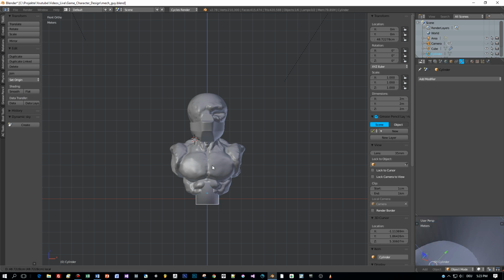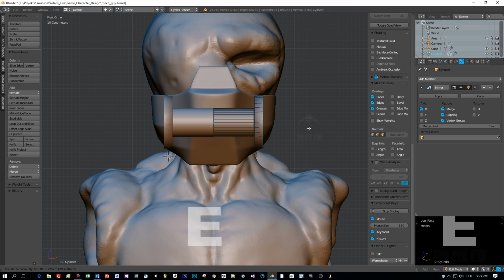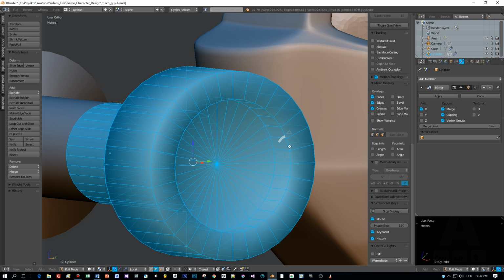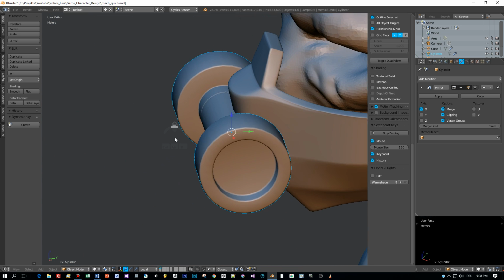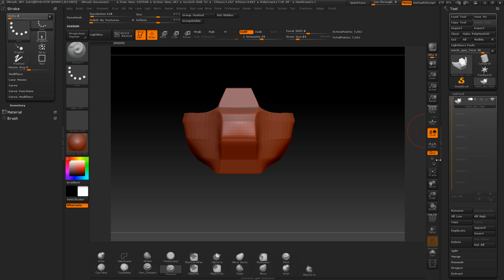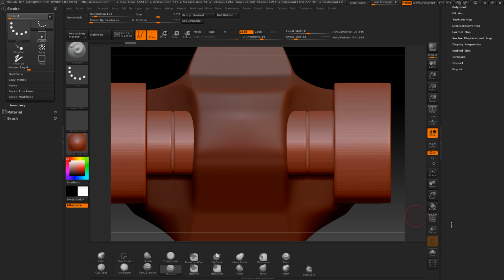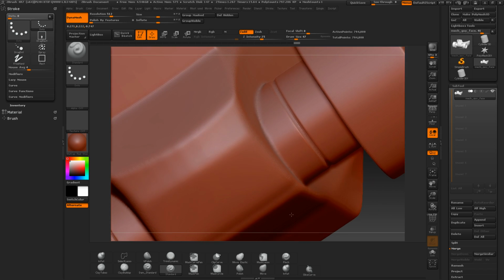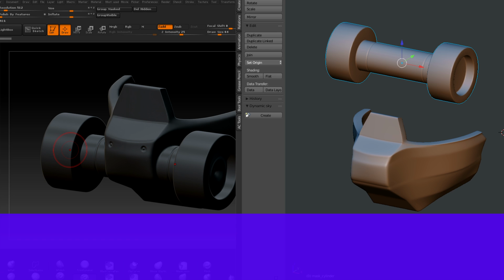Blender ZBrush Hardsurface and Dynamesh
In this tutorial I show to create hardsurface models with Blender and merge them to one model using ZBrush Dynamesh. Of course you can do the same boolean operations with Blender and the Boolean-modifier but Zbrush is the best tool when it comes to handle high polycounts.